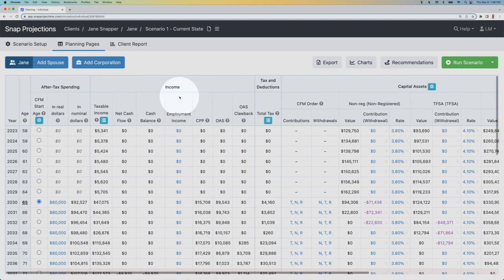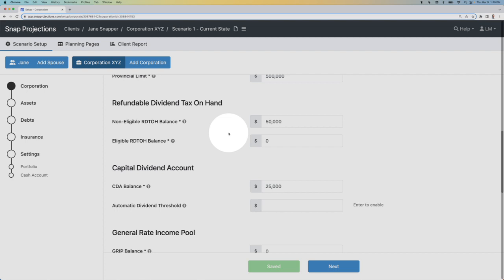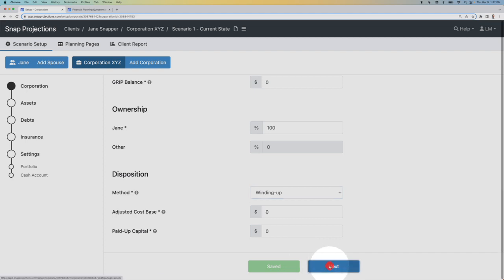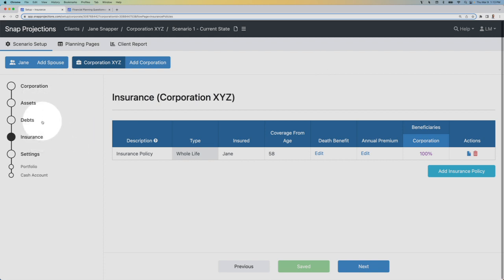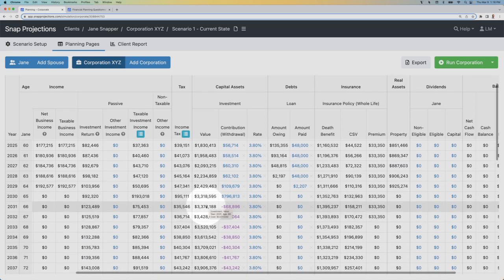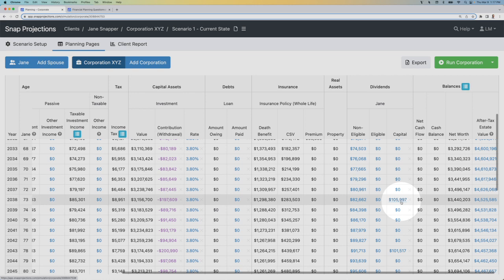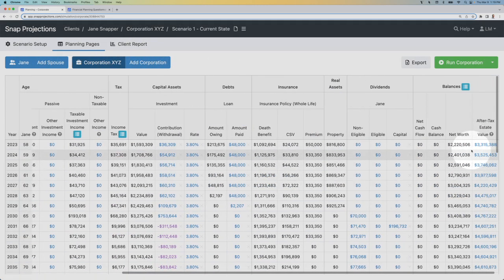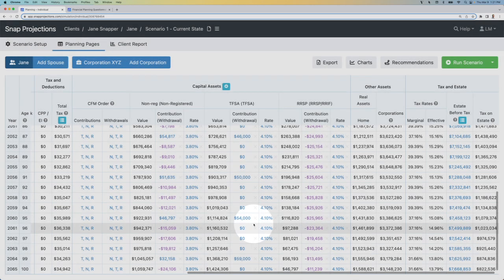How to easily add a Corporation in Snap, financial planning software for Canadian Advisors.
This video covers:

1. Adding a corporation to your plan.
2. Entering corporate assets and debt.
3. Entering corporate-owned life insurance.
4. Setting up business income, salary, expenses, and corporate savings.
5. How to declare eligible, non-eligible, and capital dividends.
6. Corporate disposition on death.

In Snap you can show both a Holdco and Opco in the same corporation. It isn't necessary to show 2 separate corporations because Snap separates and appropriately taxes active business income and passive income.

Modelling the corporation as a single entity in Snap will allow the software to account for aspects such as Small Business Deduction adjustments when passive income is higher than $50,000 per year.

For access to the Corporate Module, you will want to select the Advisor Business Plan.